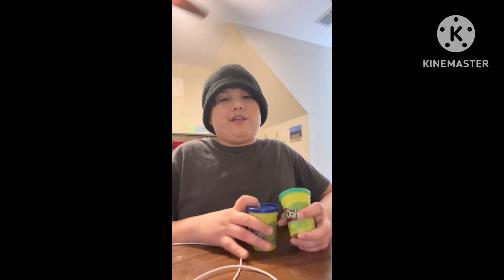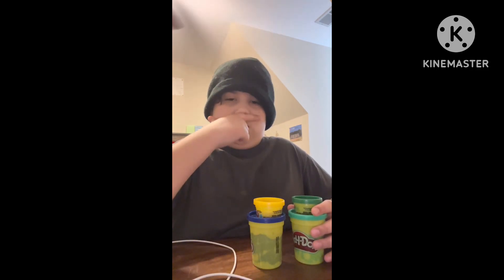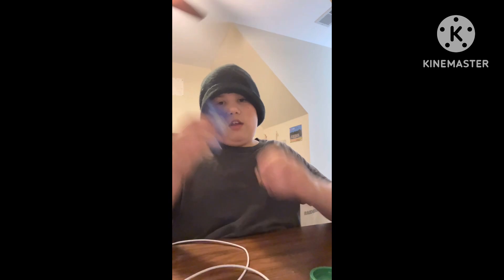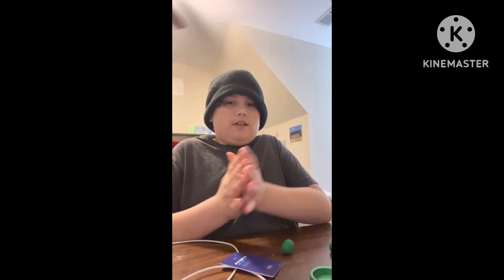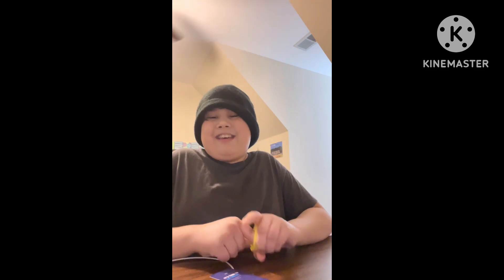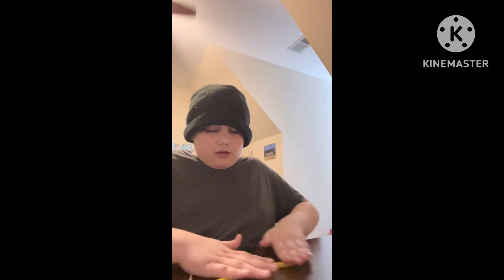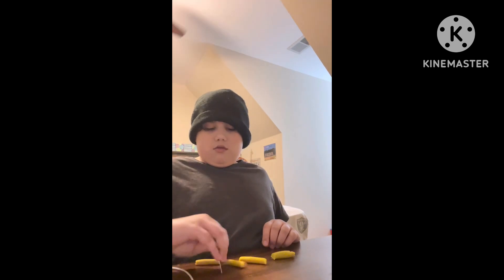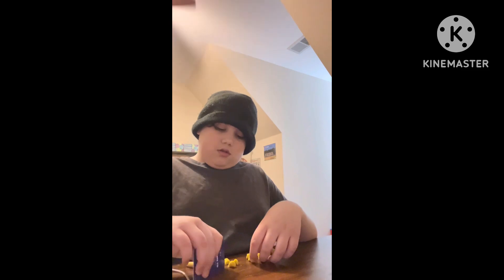Playing With Play dough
Yeah this is a blog of me just playing with dough

Hope you like this video and have fun, enjoy!